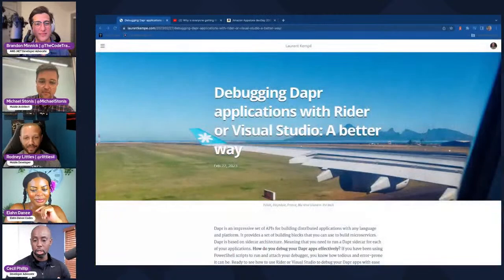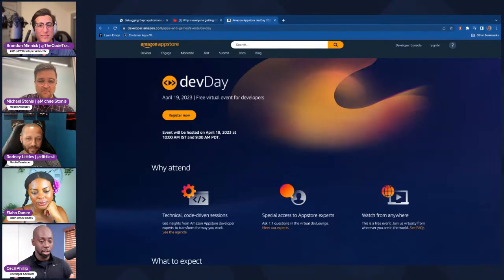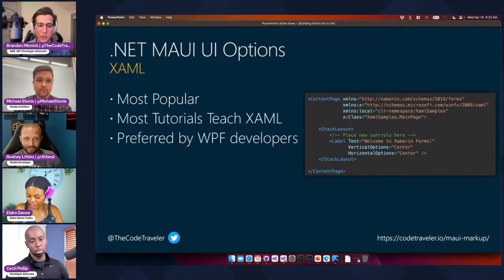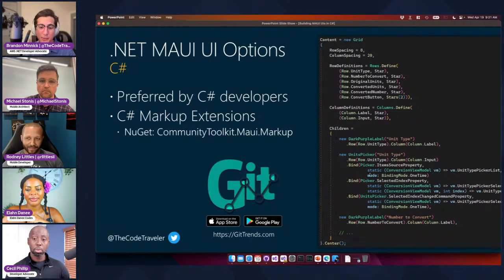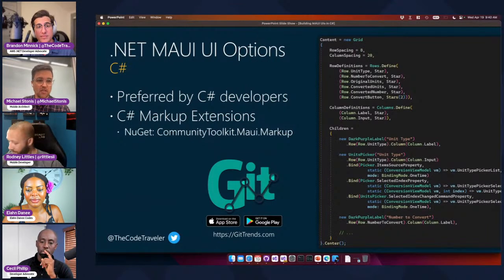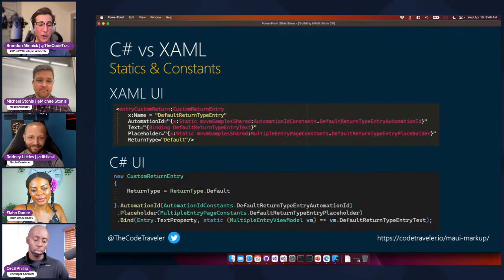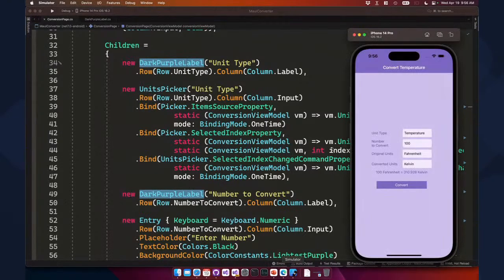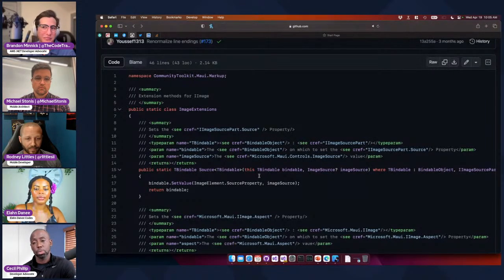Look MAUI! No XAML! | Inside .NET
In this live sessions, we'll be joined by Brandon Minnick and Michael Stonis who will how us how to start building MAUI applications without using XAML!